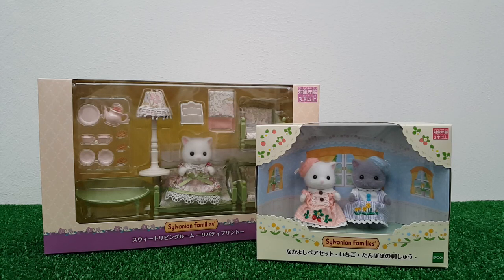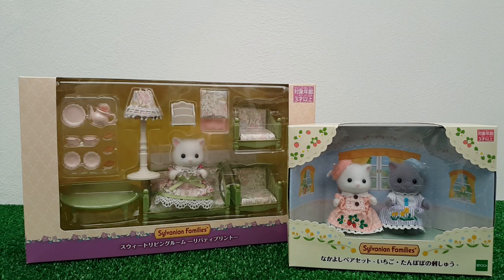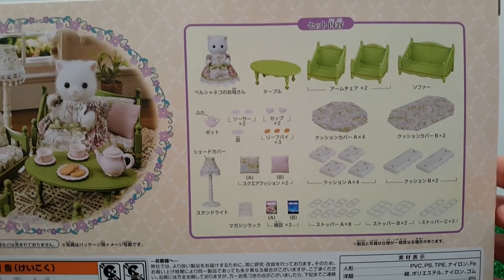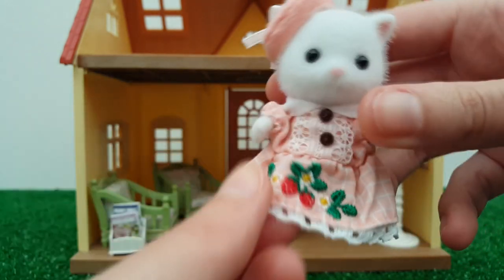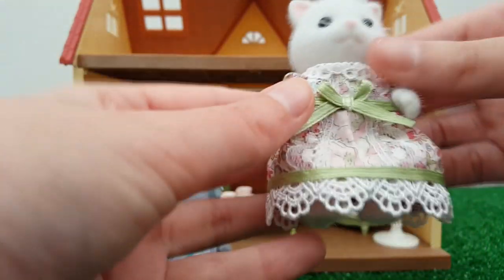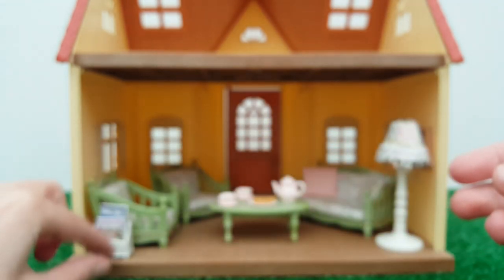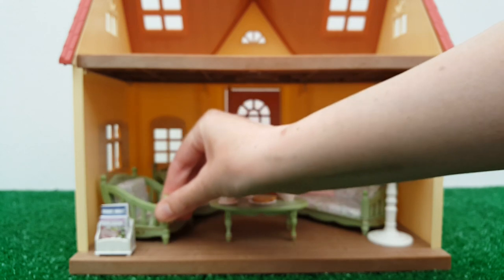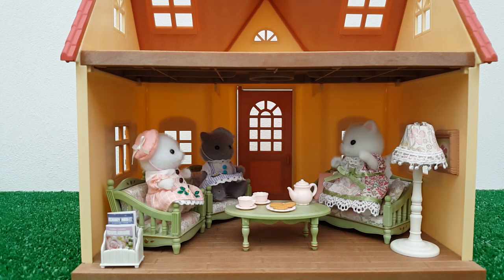Unboxing and Setting Up Two New Sylvanian Families Persian Cat Sets!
Today I'm unboxing two new Sylvanian Families sets! They're currently only available in Japan so I'm not 100% sure of the set names in English however they are a special version of the Persian cat twin sisters with embroidered dresses and also the Liberty print furniture set with Persian Cat mother figure is a special dress!